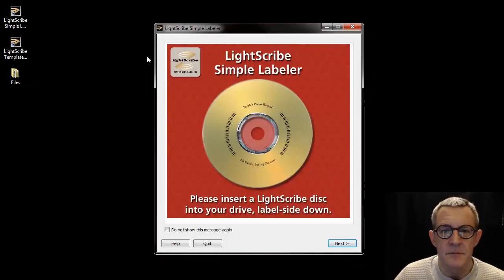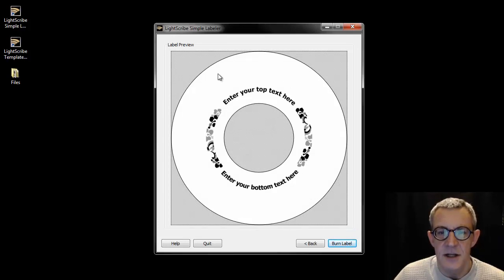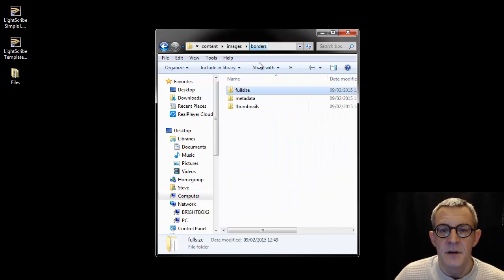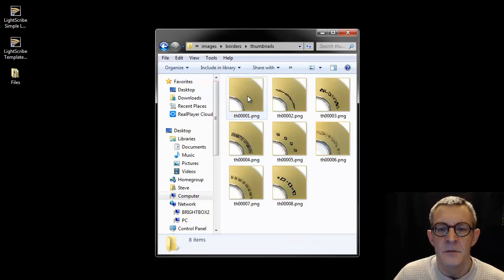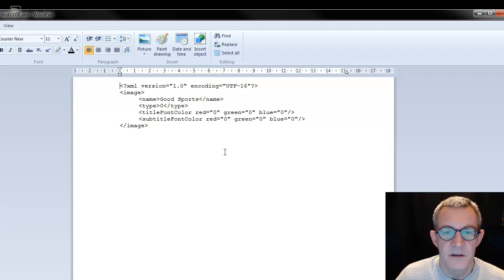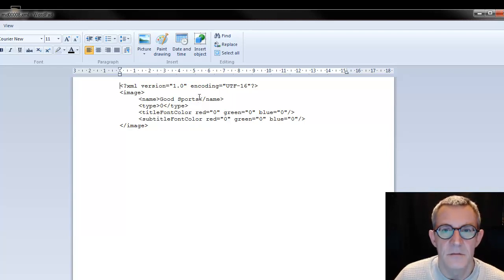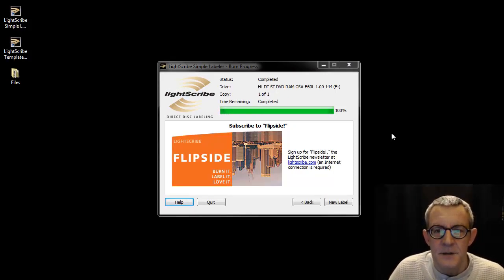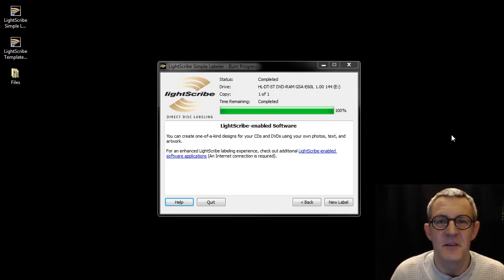LightScribe.TV - LightScribe Tutorial Use LightScribe Simple Labeler Creating any LightScribe Label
we have a collection of videos that show you how to use LightScribe to create wonderful LightScribe labels.

In this video I want to show you how to create ANY LightScribe label using the LightScribe Simple Labeler.

You may wonder why this is necessary as you can use the Template Labeler.

However for some people, those using Windows 8.1 or Windows 10 for instance, you only have the Simple Labeler to use as Win 8.1 and Win 10 won't let you install the Template Labeler.

So knowing how to manipulate the Simple Labeler to create any label is well worth knowing.

I hope this helps your LightScribe Labeling.

Steve